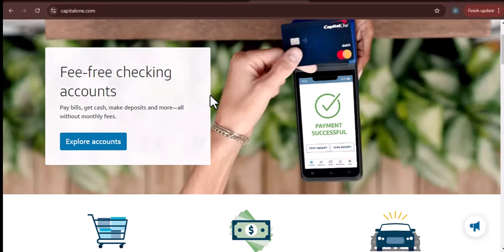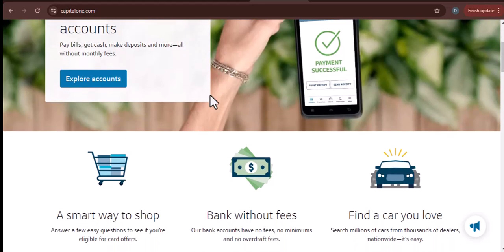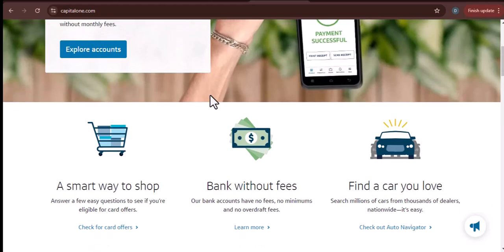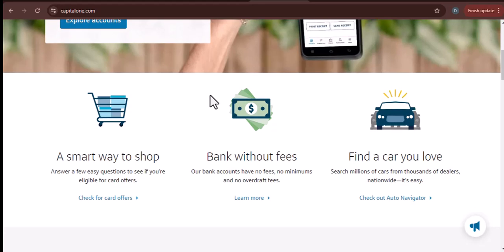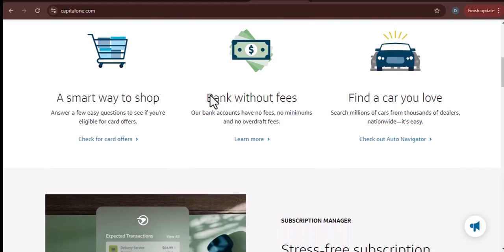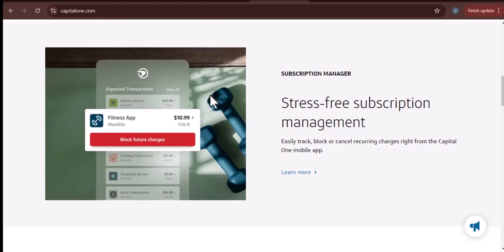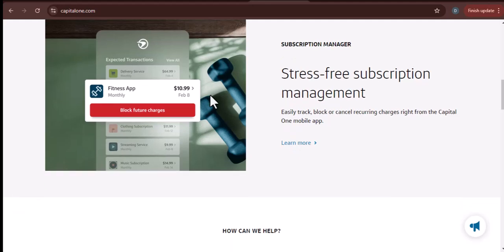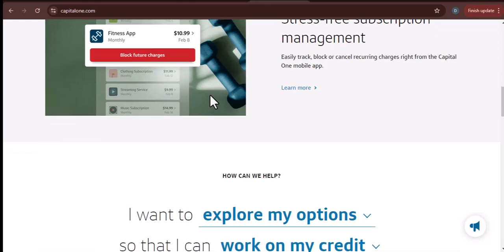Can I pay with my phone using Capital One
In this video we talk about Can I pay with my phone using Capital One